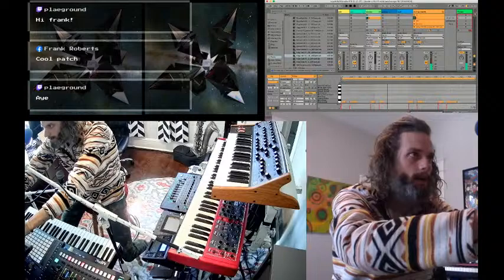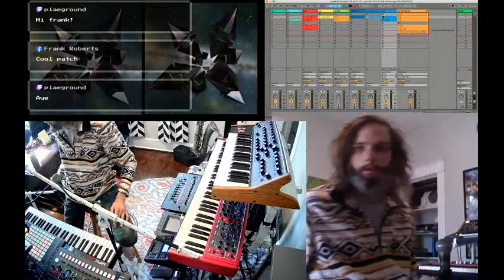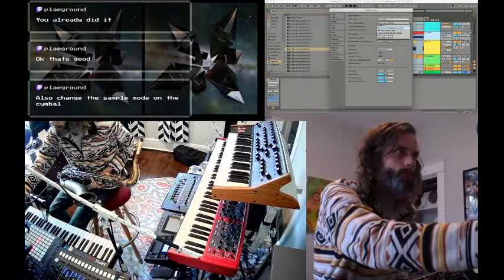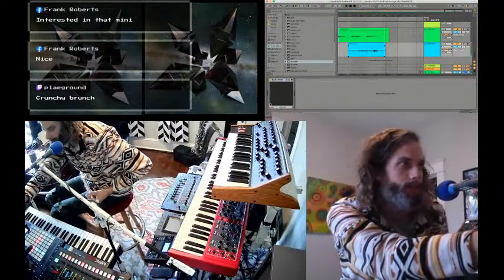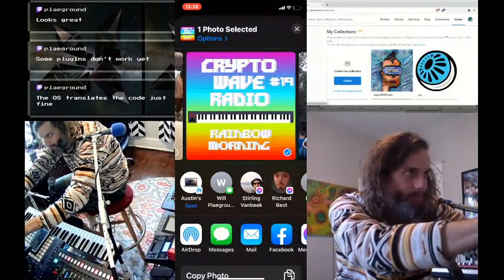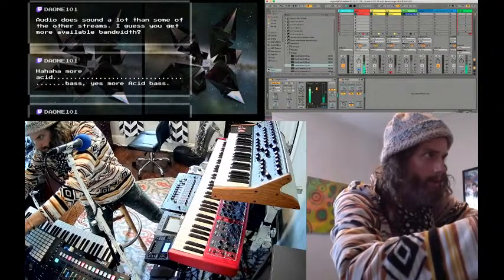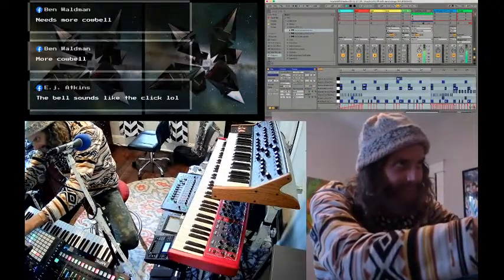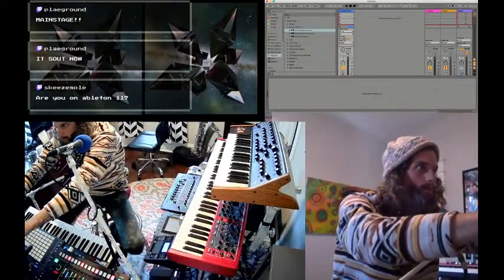cryptoWAVEradio #19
INTERACTIVE music composition and production!
LIVE NOW!

My first multimedia collaboration -
“Link Me To Your Leader” feat. artwork by FFiiZZyy

watch behind the scenes as I compose / record a song in real time!  Learn about music production / composition and the future of art related sales at the same time!

links -